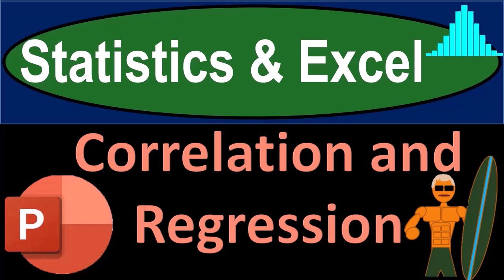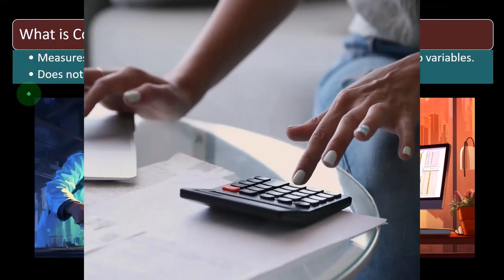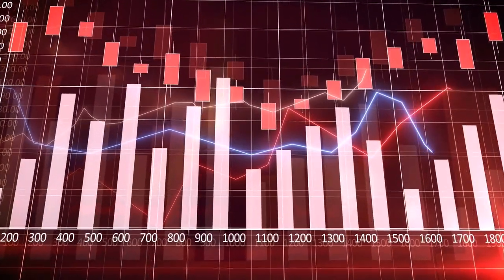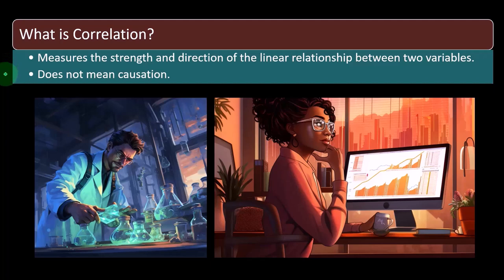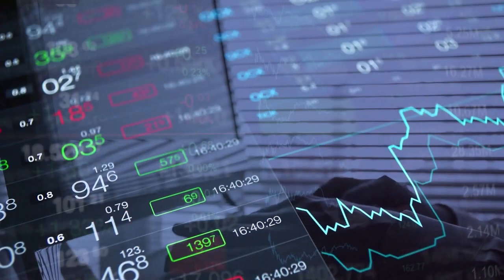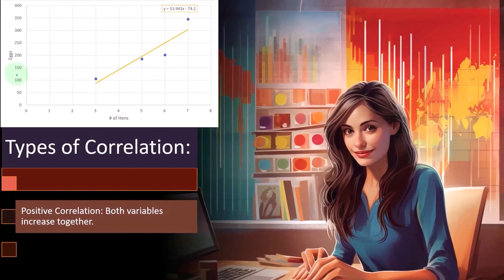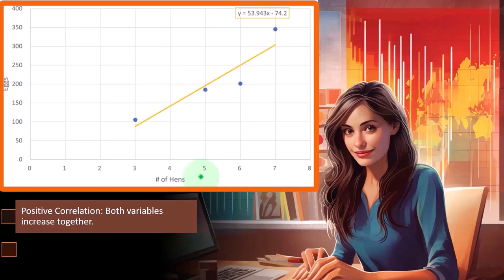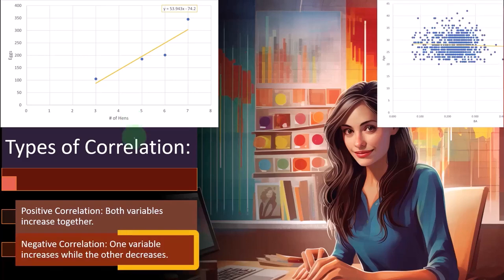Correlation and Regression 1 Statistics & Excel